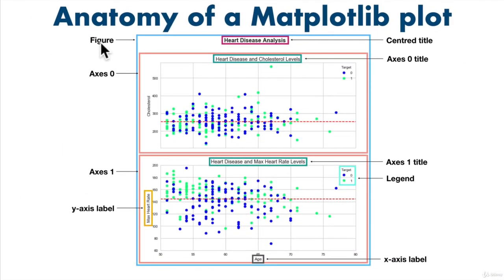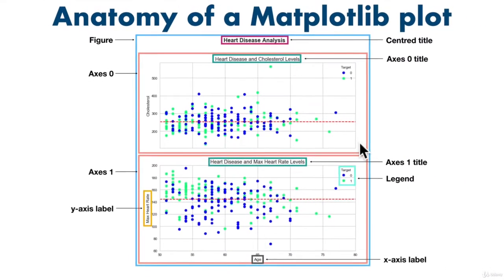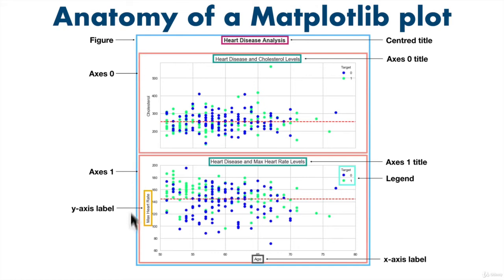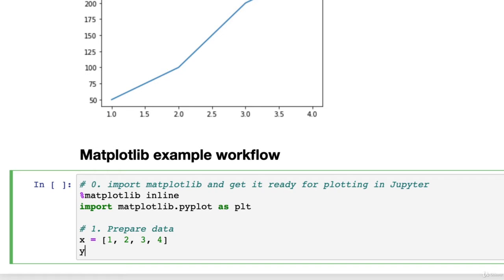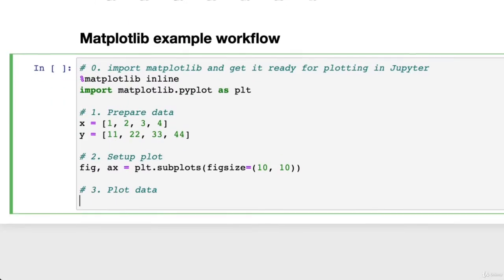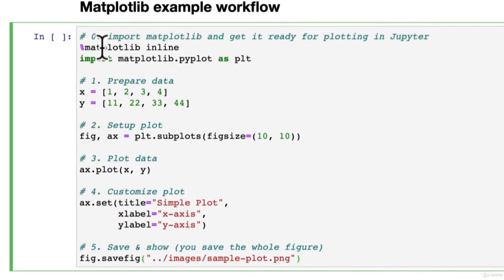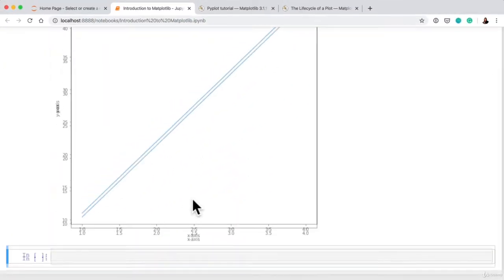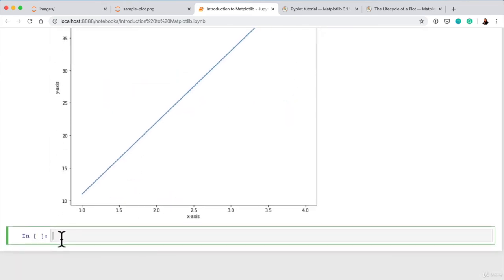078 Anatomy Of A Matplotlib Figure